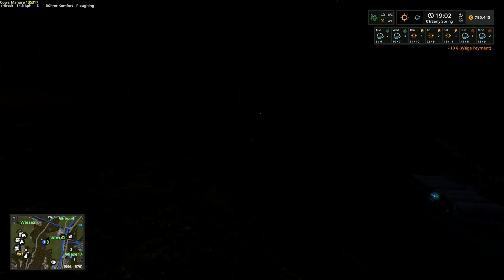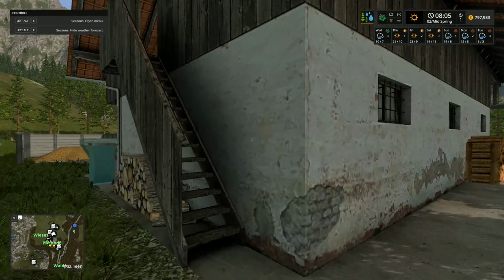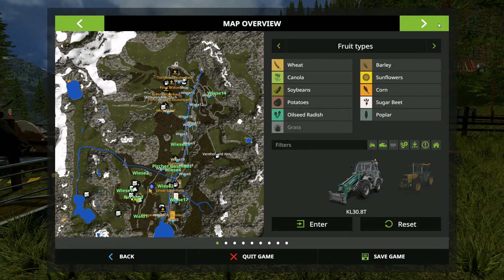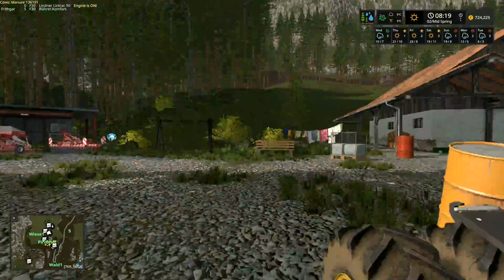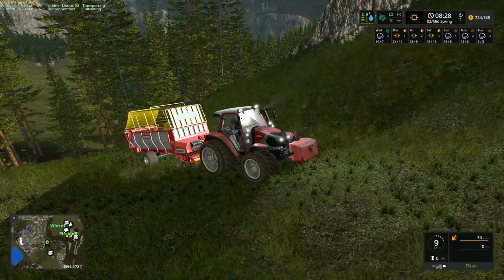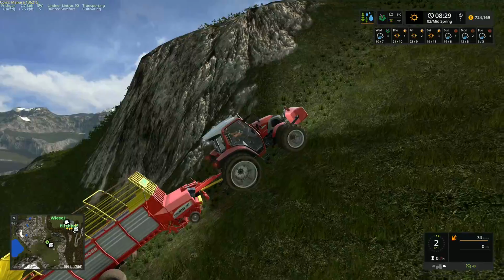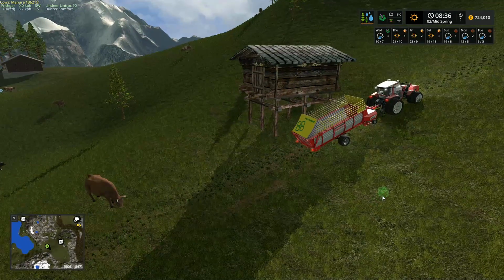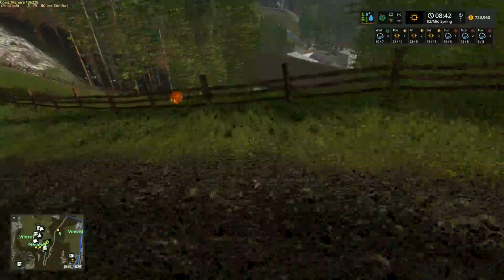Let's Play FS17, Tyrolean Alps #3: Onwards And Upwards!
Heading up into the high mountains to get some grass cut and make our new alpine cows comfortable.  The new Lindner seems perfect for the job and seems to cope with hauling the forage wagon up the steep hills without too much trouble!